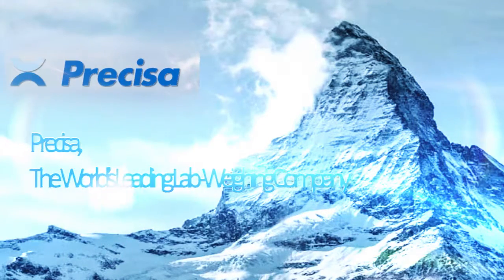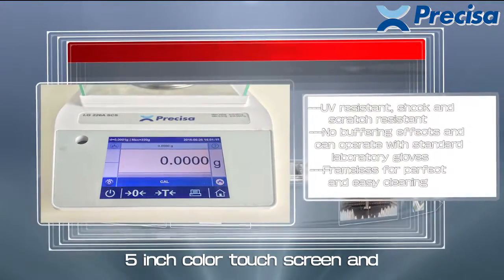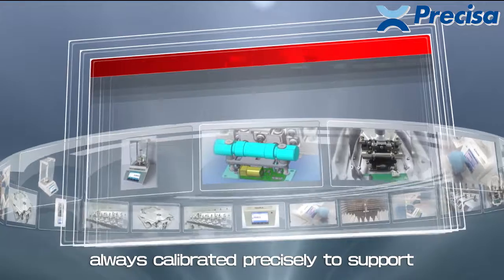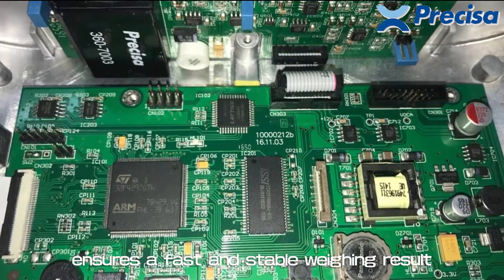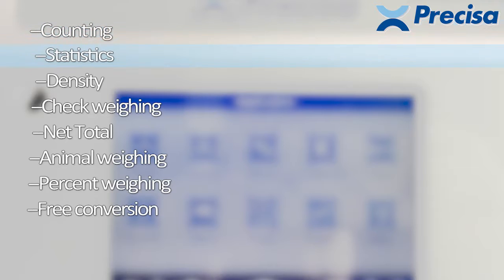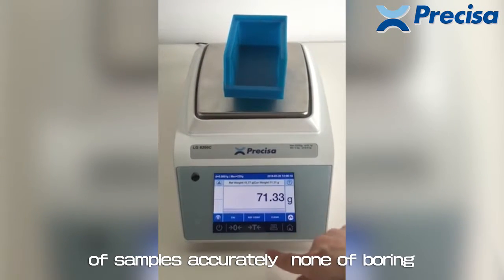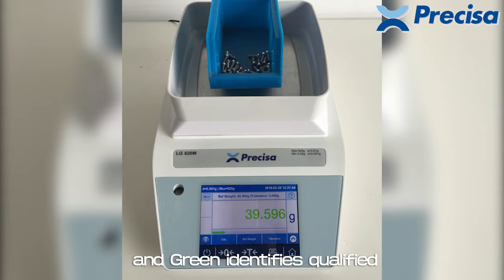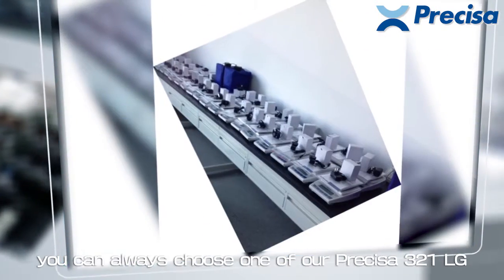321LG Video ENG hi-res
Precisa introducing new 321 LG series Electronic balance with touch screen operation and new weighing cell technology